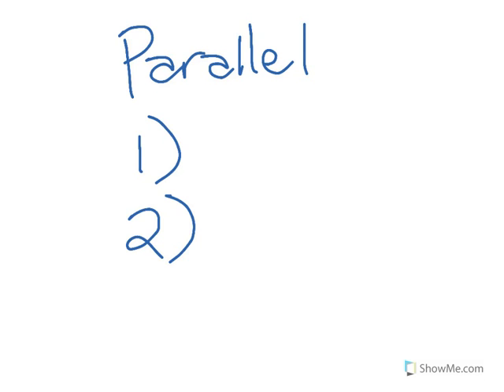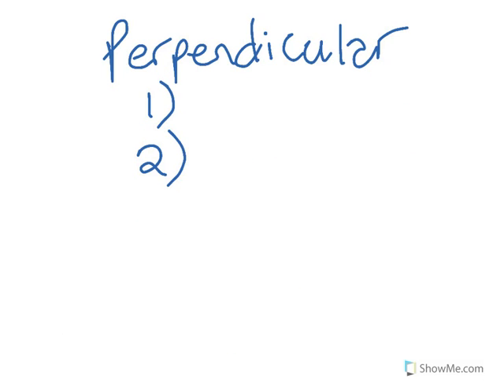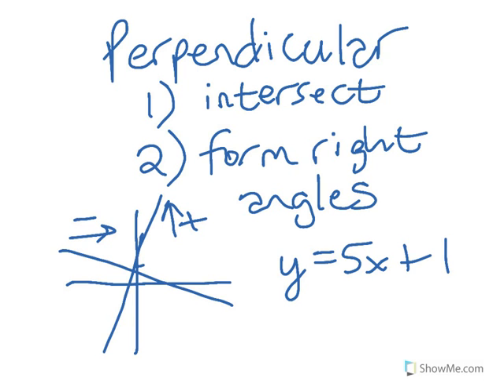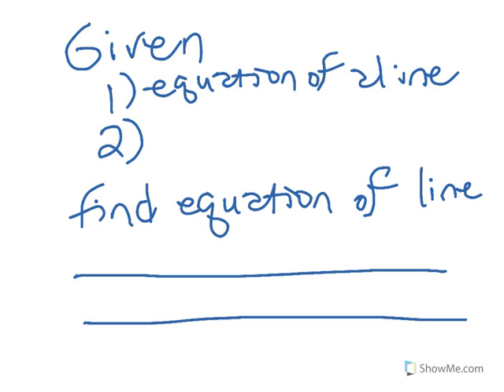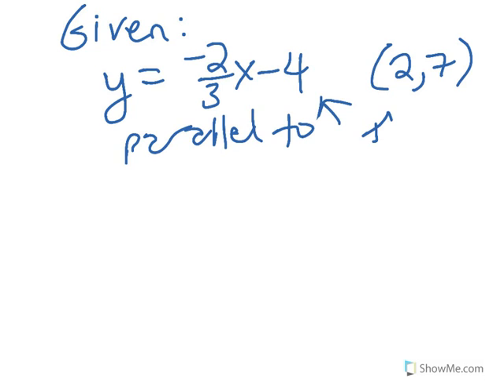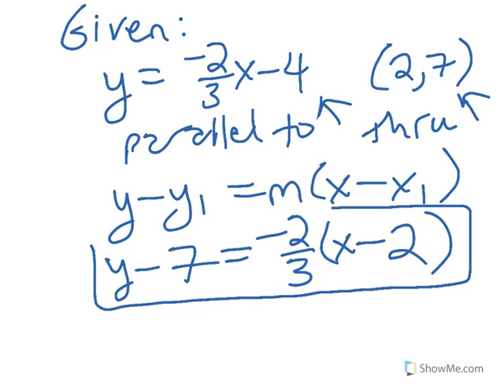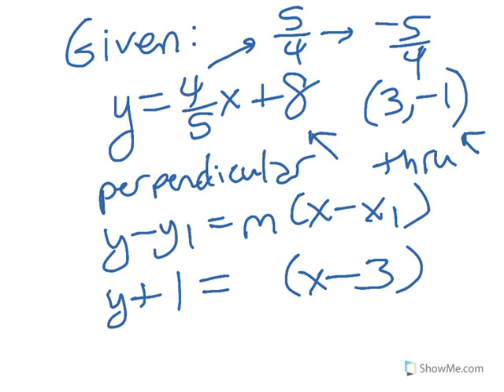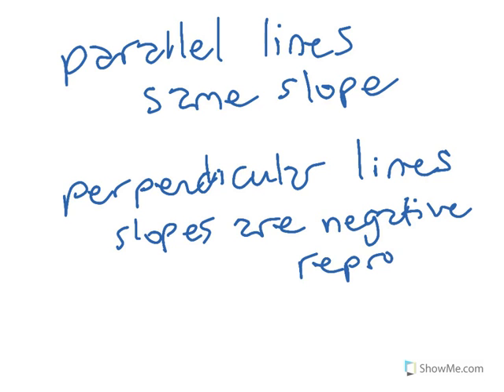How to Algebra: Parallel and perpendicular lines